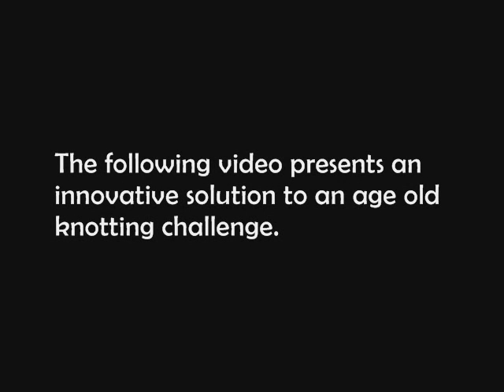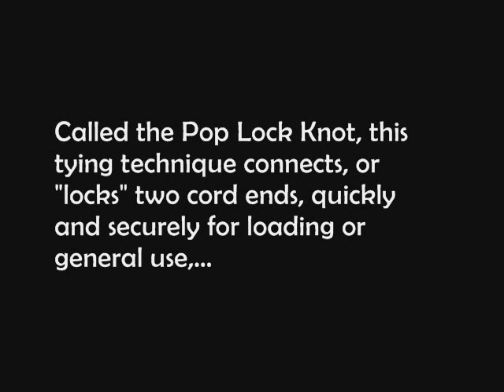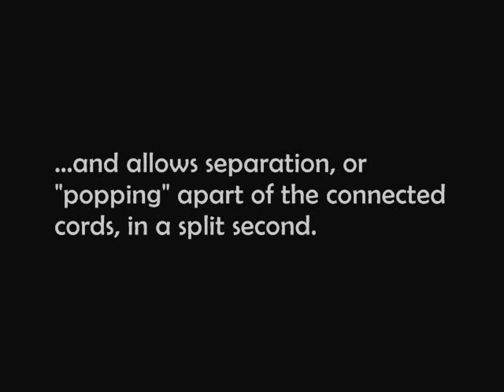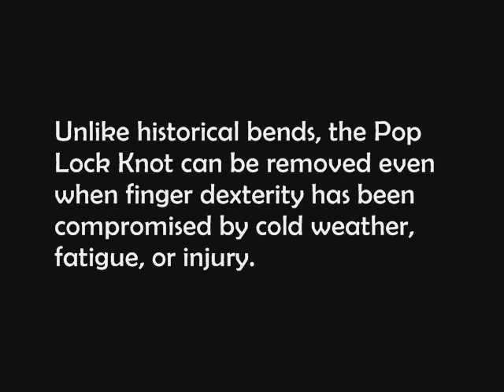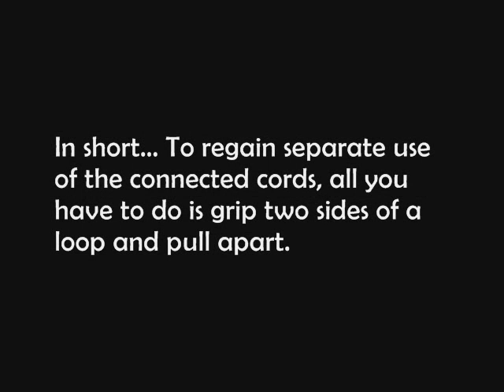How to Tie the Pop Lock Knot (An Innovative Bend) by TIAT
The "Pop Lock Knot": a means of connecting two cord ends quickly and securely for loading or general use, that also allows separation (while loaded or not) in a split second; even if the tyer's fingers have been compromised by cold weather, fatigue, or injury. Unlike historical bends, the Pop Lock Knot does not require dexterity to regain separate use of the connected cords. Video production and instructions by J.D. Lenzen of Tying It All Together (TIAT).

[This video and its associated pdf instructions are being submitted in the spirit of scholarly peer review. Feel free to evaluate and comment upon the information presented within]